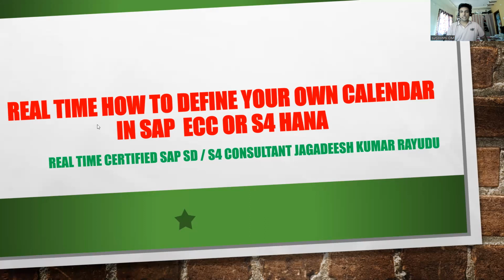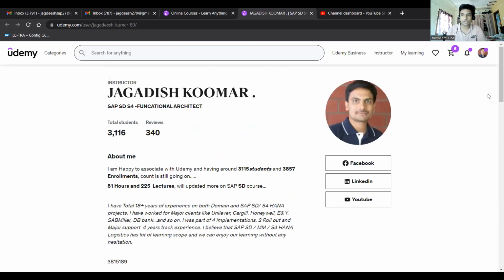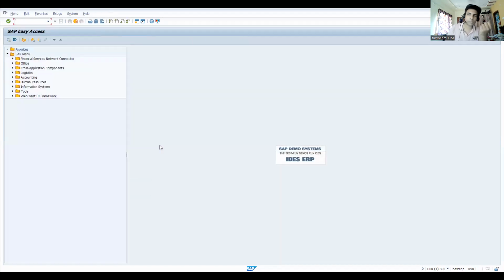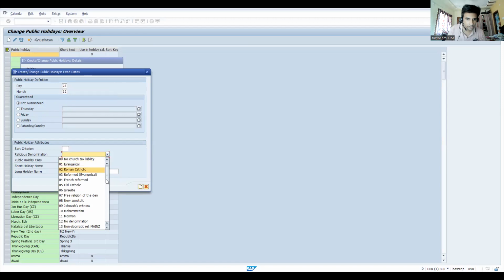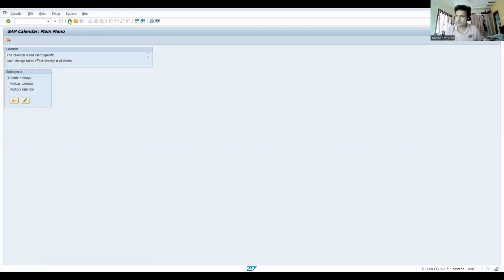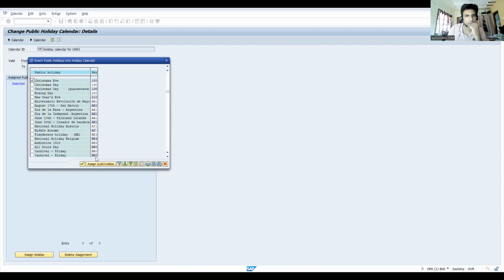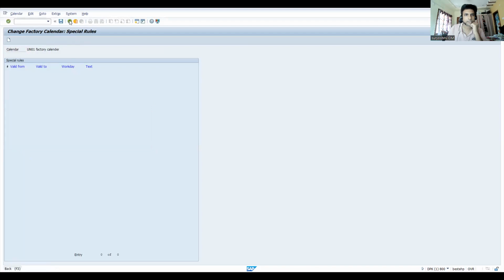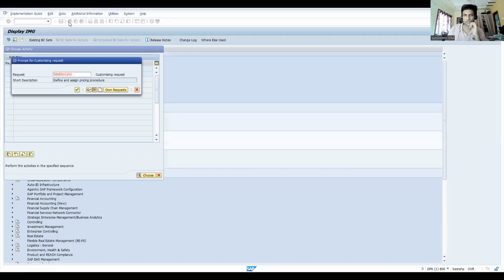Real time How to define your own calendar in sap ecc or s4 hana